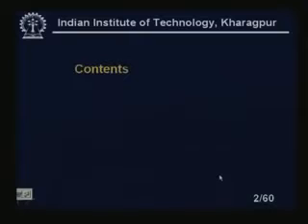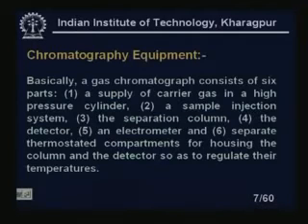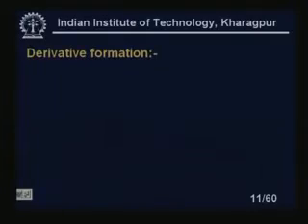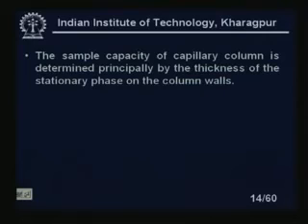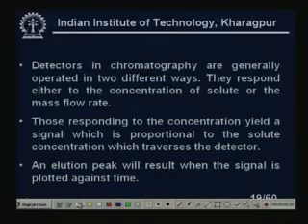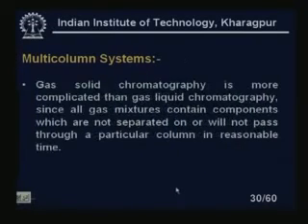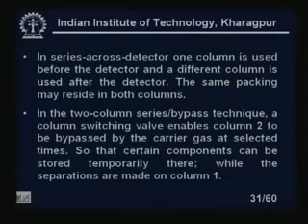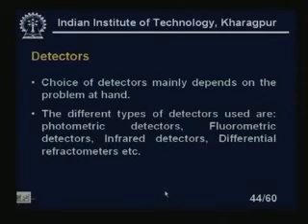Lecture 36 Chromatography II